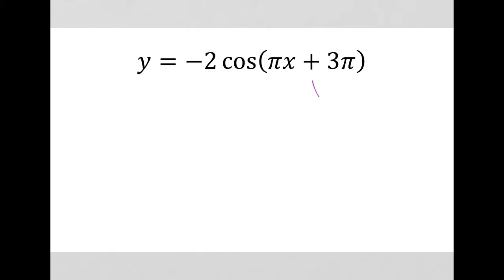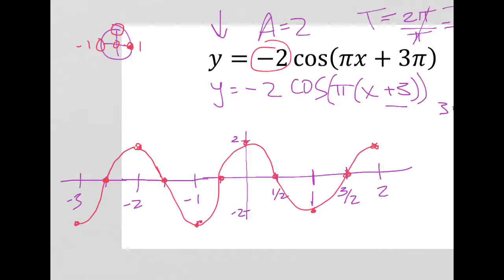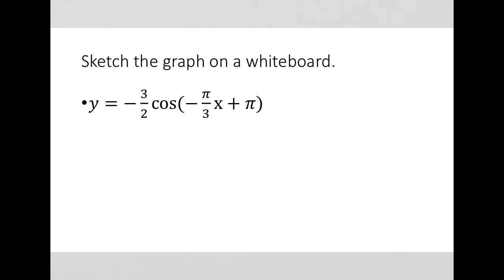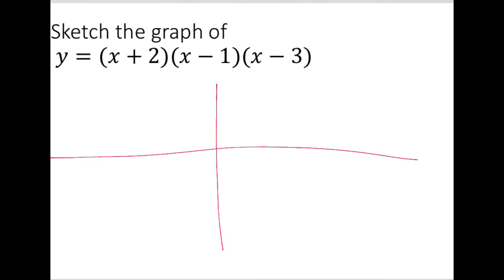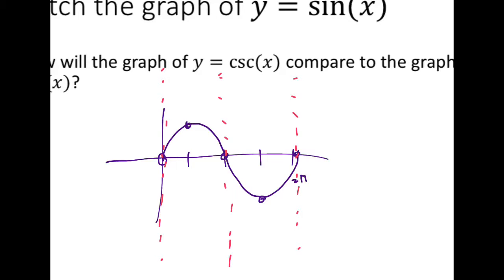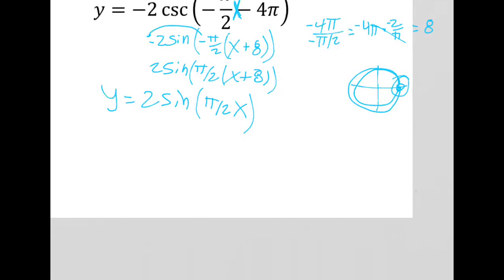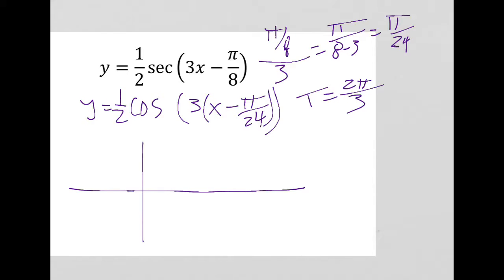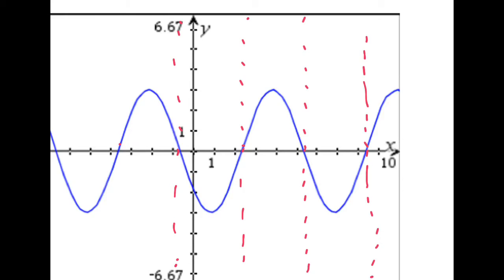HPC - U6D7 - Graphing Secant and Cosecant